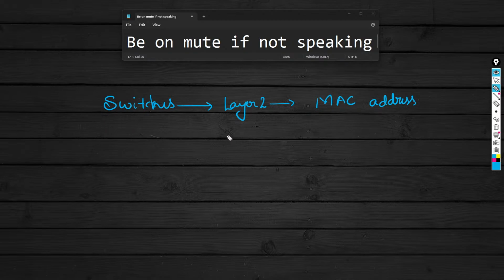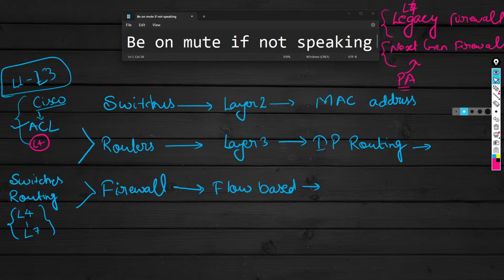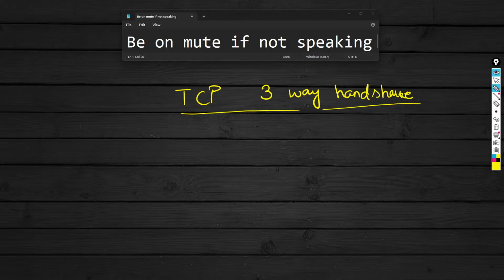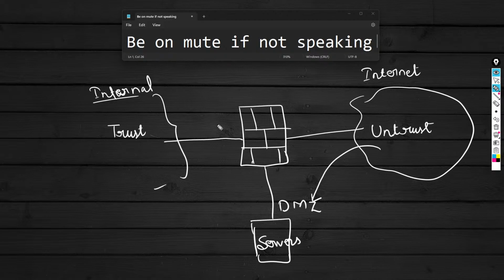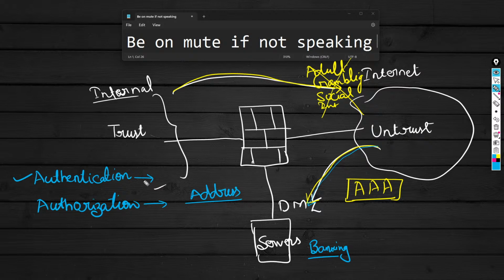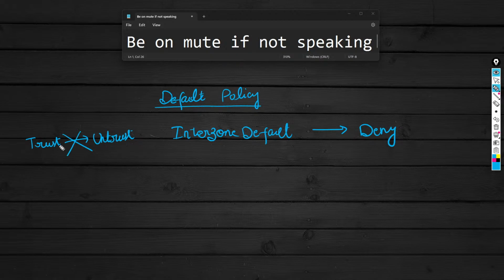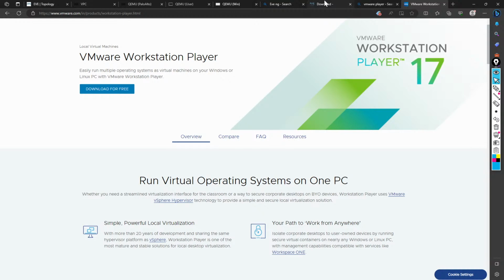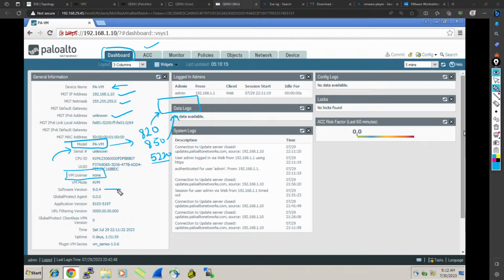Palo Alto firewall live class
Join Palo Alto firewall live class on Youtube.

In this Entire course following topics will be covered.